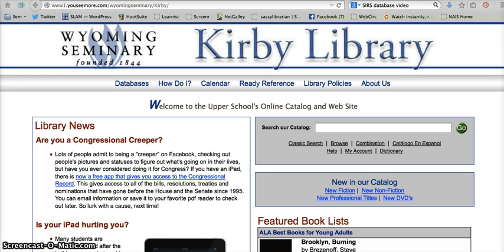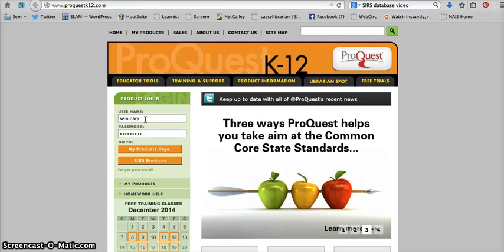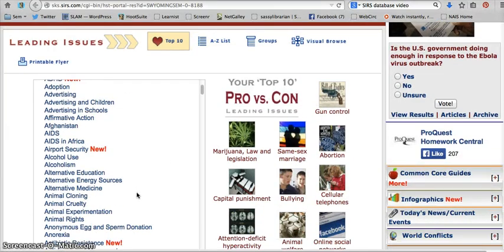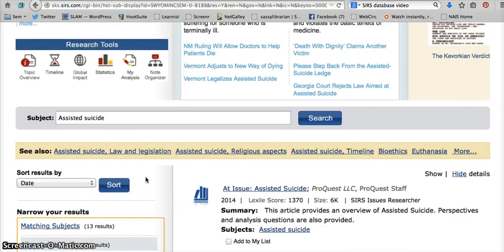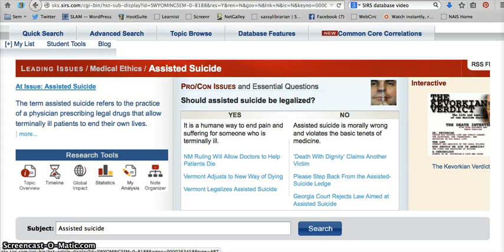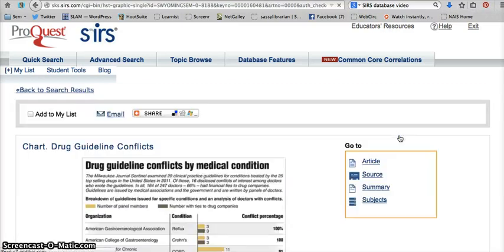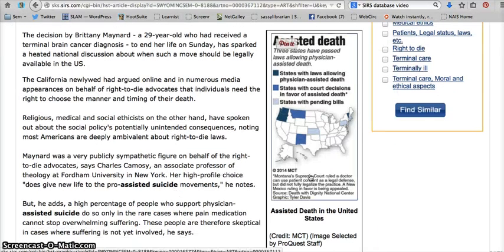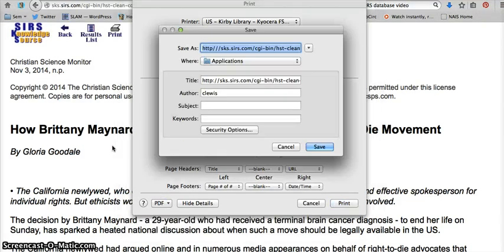SIRS How-to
An overview of the SIRS Researcher database for the purpose of constructing persuasive essays or debate presentations.